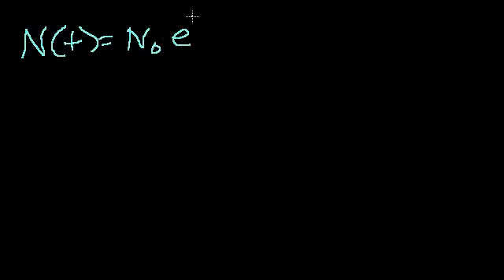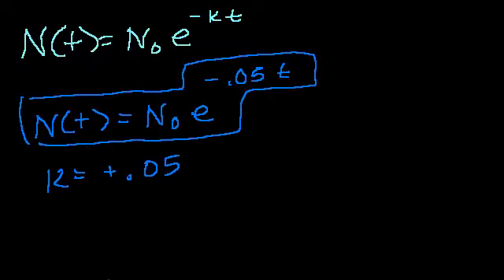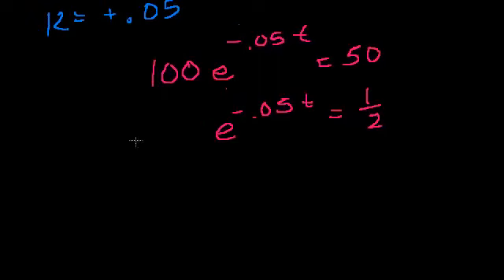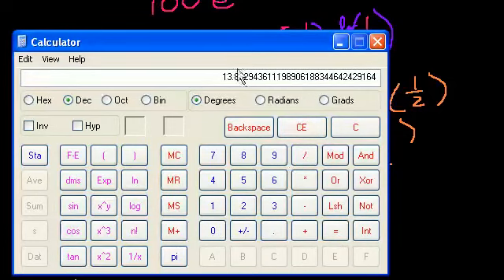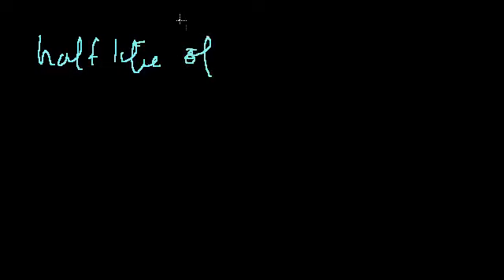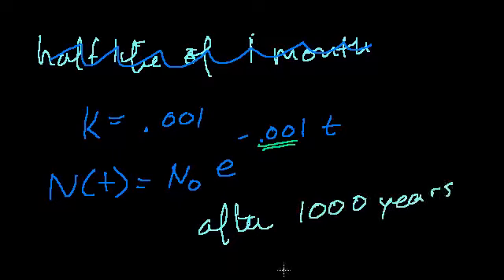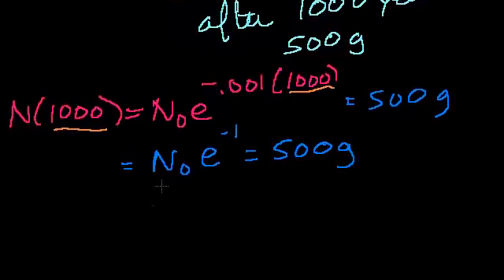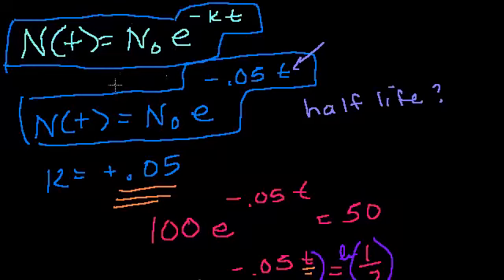Physics Quantum Physics - More exponential decay examples